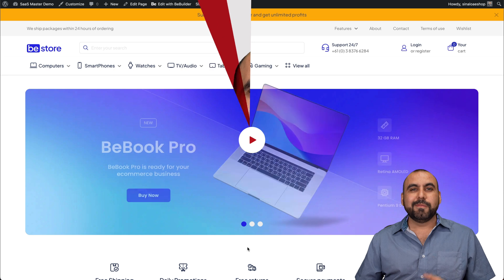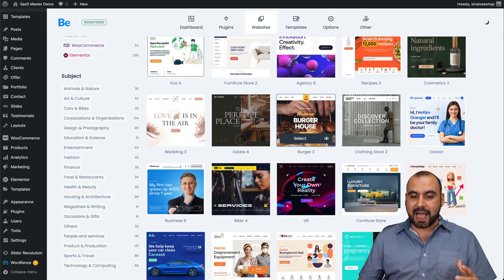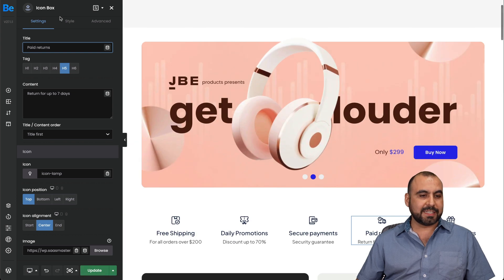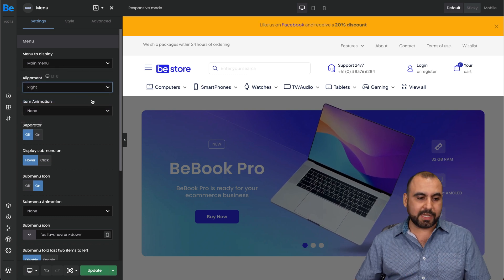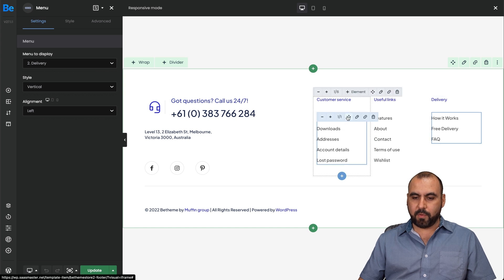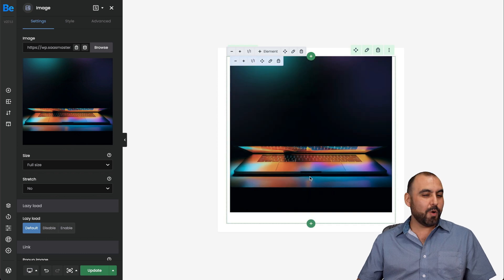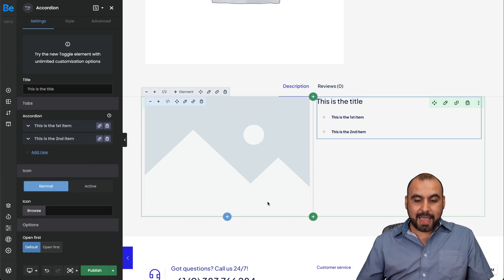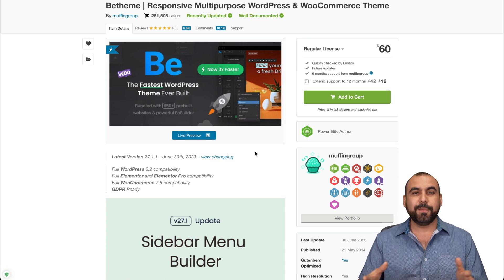Build your website with the BeBuilder: 650+ Templates, Lightning Speed, and NO annual fees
Get ready to build stunning websites faster than ever before with BeBuilder! BeTheme, paired with the impressive BeBuilder, immerses you in a world where 650+ prebuilt templates meet super-fast site design. Say goodbye to complexities and hello to efficiency.

TIMELINE:
00:00 - Introduction: Unveiling the magic of BeBuilder for WordPress sites and WooCommerce stores. Don't miss an overview of the amazing BeTheme bundle.
01:09 - Speed matters! Dive straight in to witness BeBuilder in action. Find out how it helps you create whole websites effortlessly using an array of prebuilt templates.
02:11 - Customization at its best. See how to intuitively edit your pages, from selecting features to changing fonts, styles, images and more with BeBuilder.
03:07 - Discover different settings and advanced options for each element. It's all about customization and individuality.
04:13 - Editing and customizing your website's header and footer. Learn how BeBuilder makes the whole process smooth and user-friendly.
05:09 - Advanced site-wide design: Create headers, footers, and templates for different occasions. Uncover the ease and flexibility of customizing your website with BeBuilder.
07:12 - Creating pop-ups for promotions and events: Make your website interactive using BeBuilder's simple and effective tools.
08:15 - The Game Changer: Design amazing WooCommerce products with BeBuilder. Say goodbye to common and clunky product descriptions.
09:27 - Wrap up: A quick recap on why BeBuilder is a steal for just $60. One-time price, no annual fees, and all updates included.

Enjoy your journey to swift and stress-free website design.